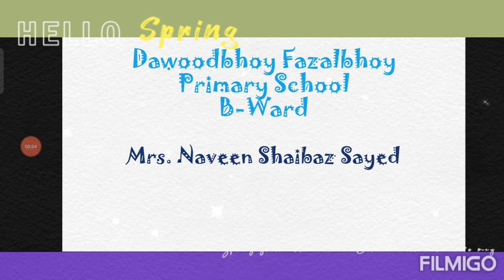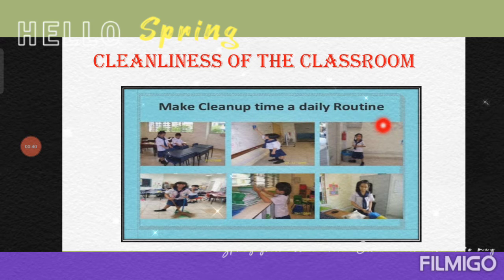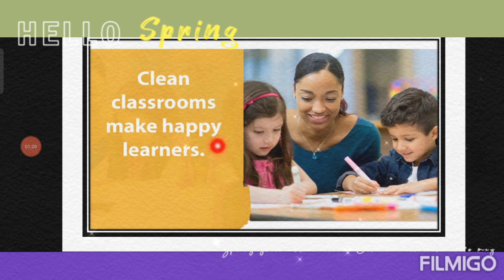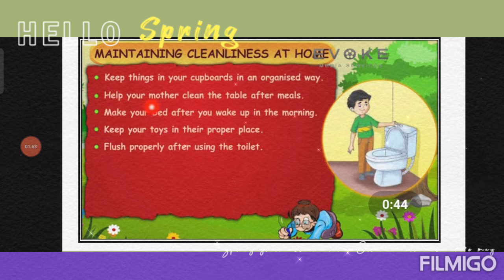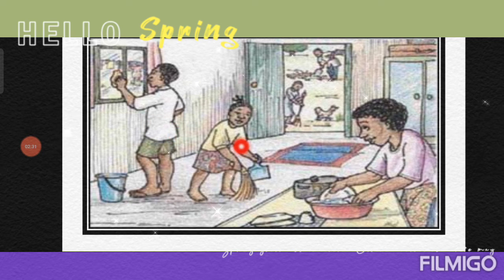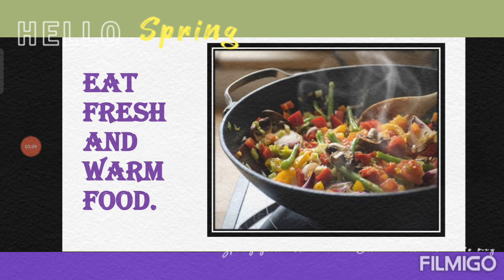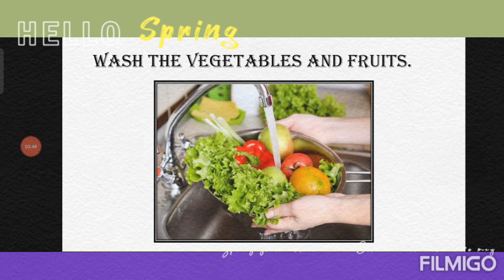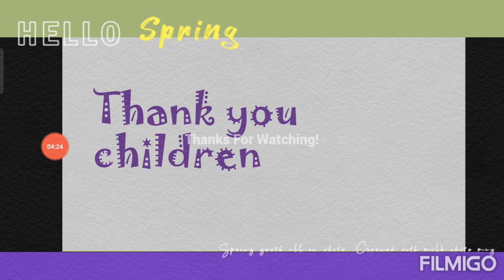PLAY DO LEARN- Ch.1. Health